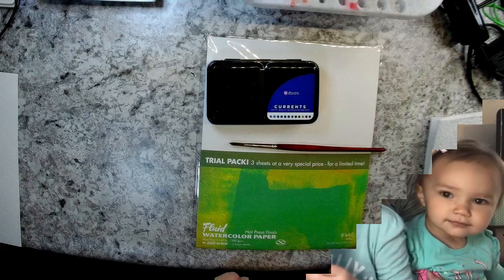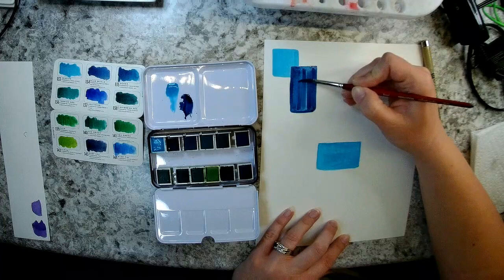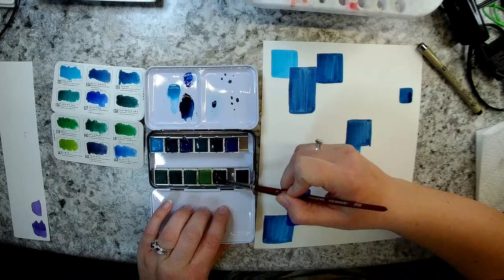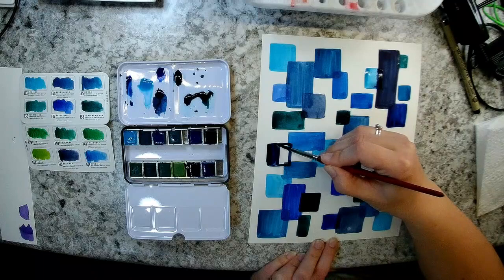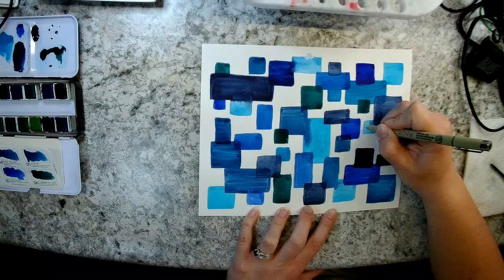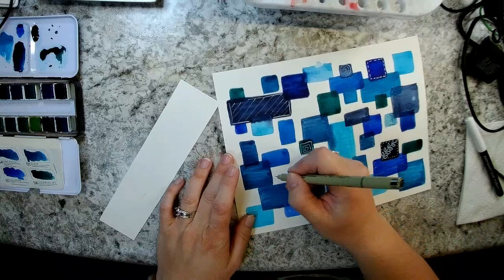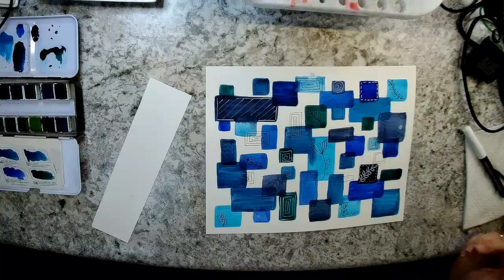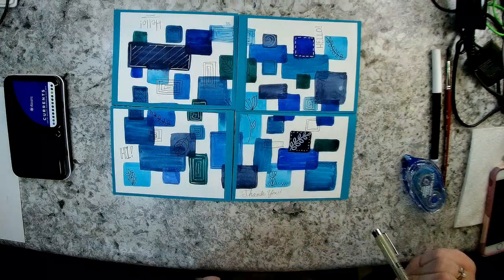Easy Beginner Abstract Watercolor Art / Cards - Tutorial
Looking for a easy and relaxing watercolor painting to try? Look no further than these fun abstract squares and rectangles finished with some doodles! You can leave it as a full sheet or cut it up to make greeting cards!

Supplies I used:
Art Philosophy Watercolor Confection - Currents palette (use your favorite color in different shades)
Princeton Velvetouch brush round size 6
Fluid Hot Press watercolor paper (use whatever watercolor paper you have!)
Pigma Micron 01 pen
White pen (I used a chalk pen I had as I couldn't find my white gel pen - which would have worked better)

Tag me on Instagram @mrshandpainted or mrshandpainted to share you painting with me!